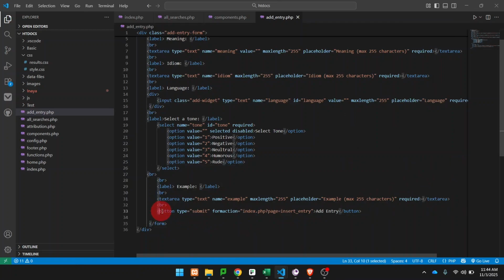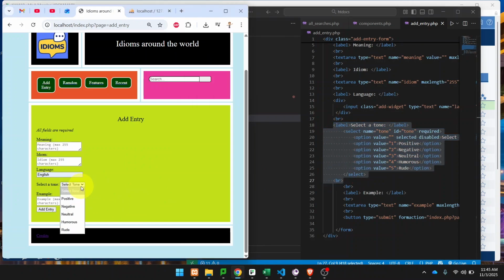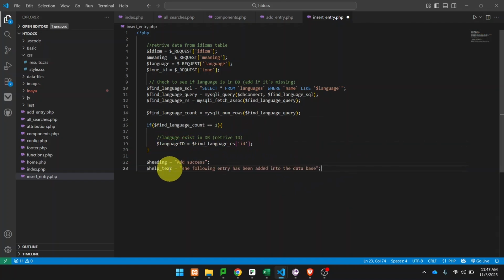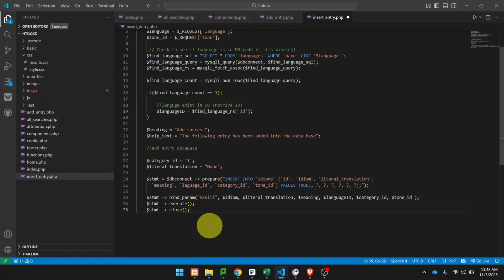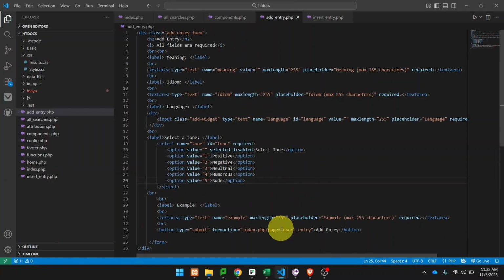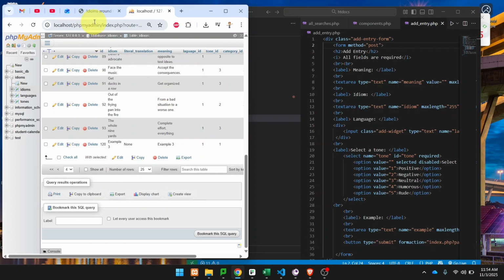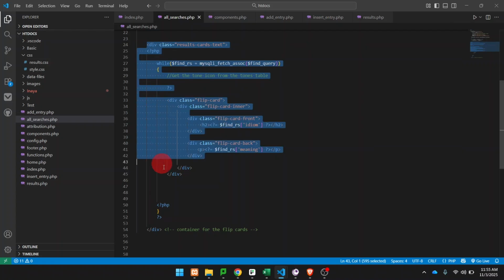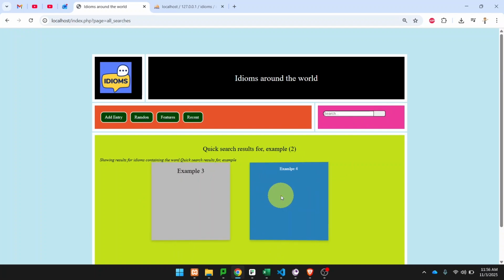Y12 Video 13